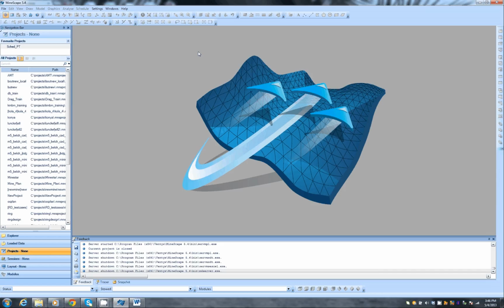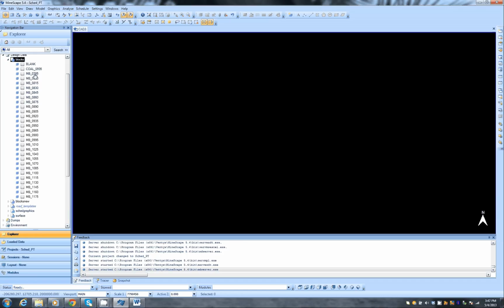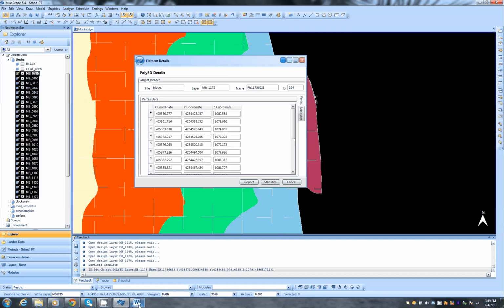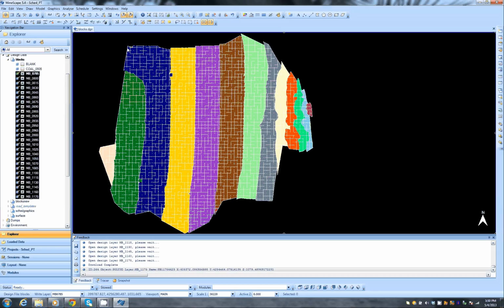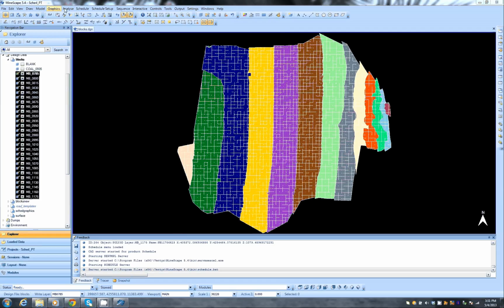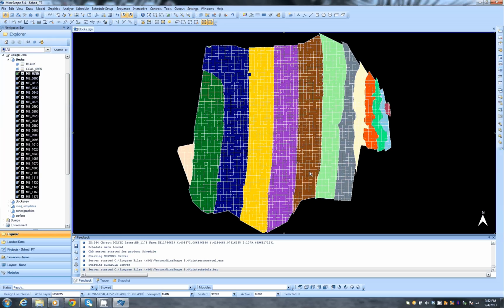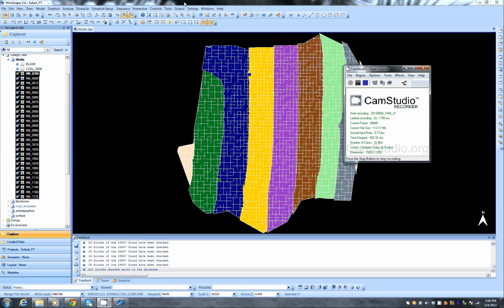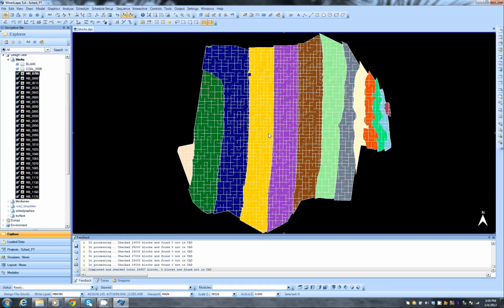Schedule 04 Loading and checking the data